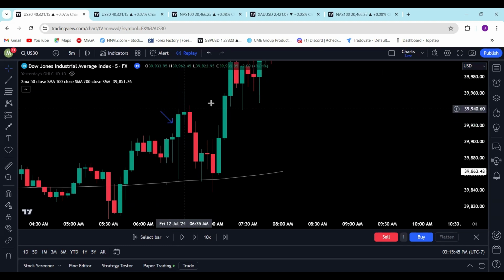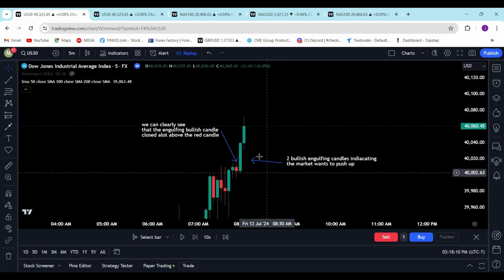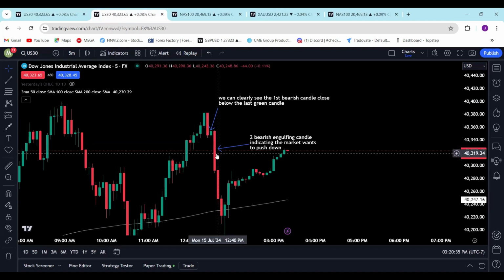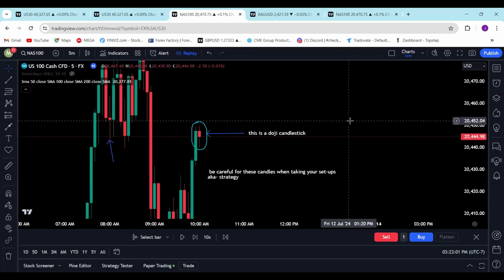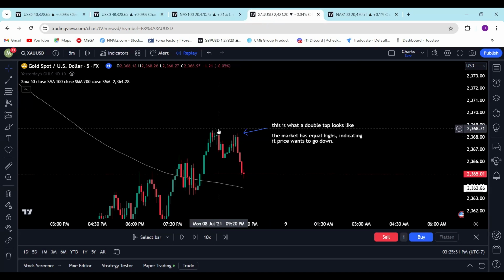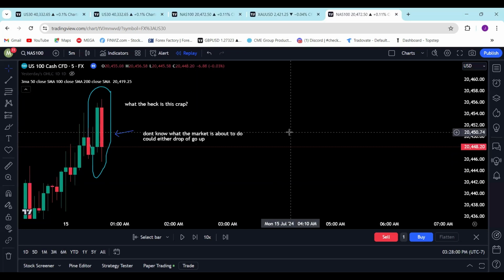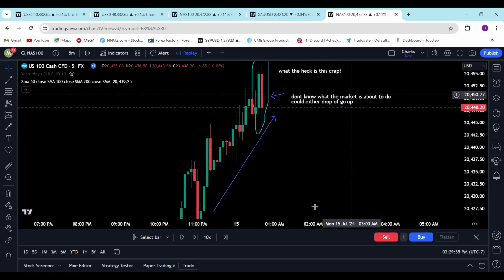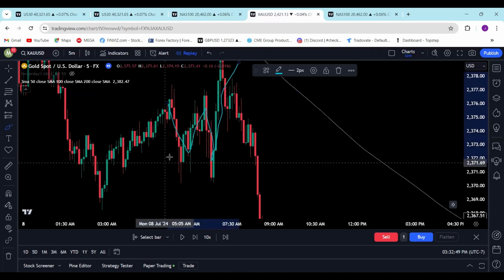Understanding Candlesticks Futures BASICS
Understanding Candlesticks